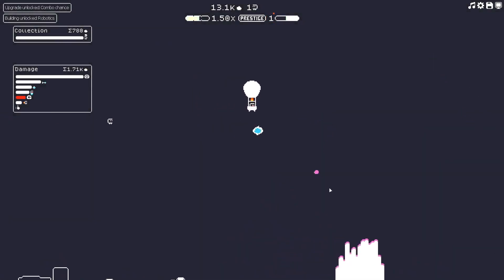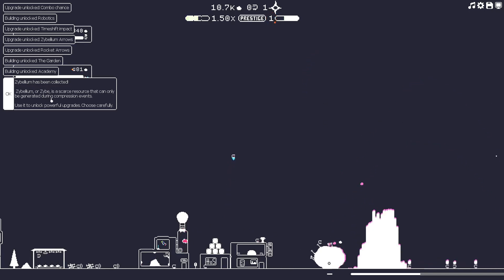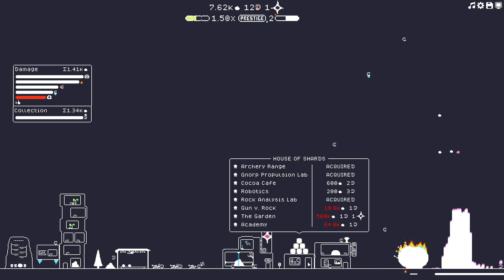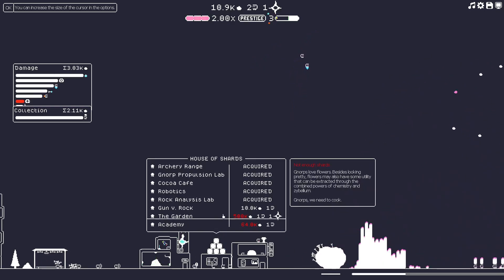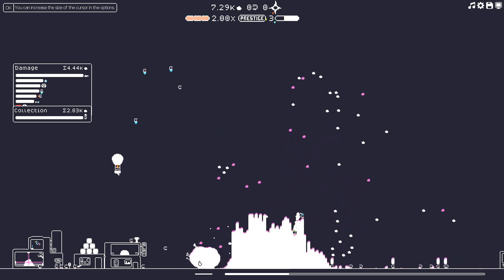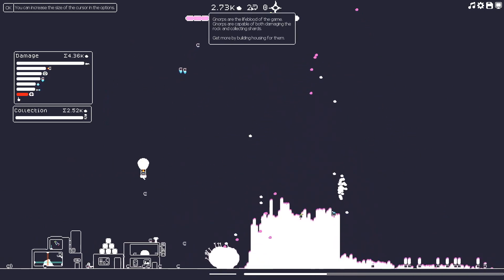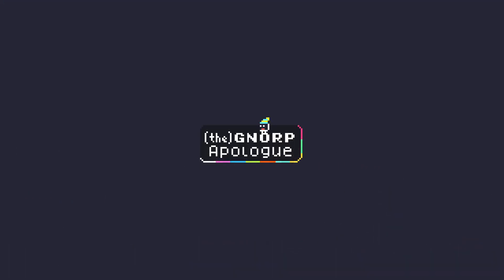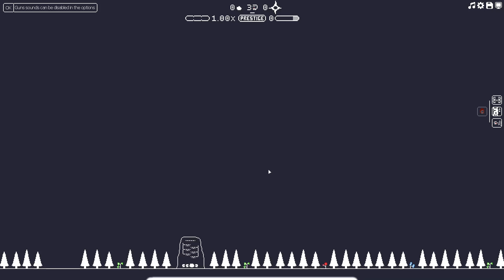EP. 2 - Prestige with 3 TP's! | (the) Gnorp Apologue | Let's Grow Our Civlization Gnorpstyle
How do you spell addicting idler/civilization-building game?... GNORP!

DEVELOPER:
Myco
PUBLISHER:
(Myco)